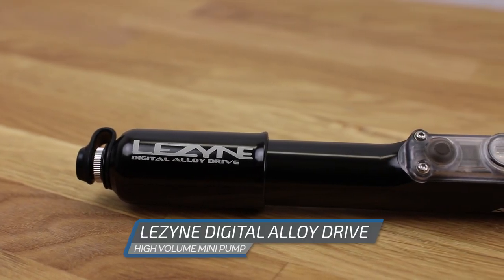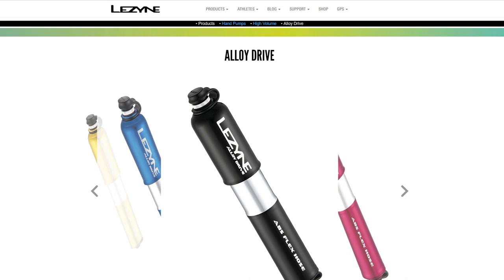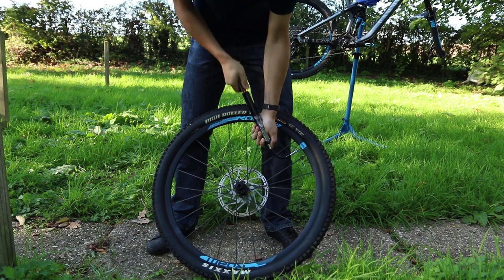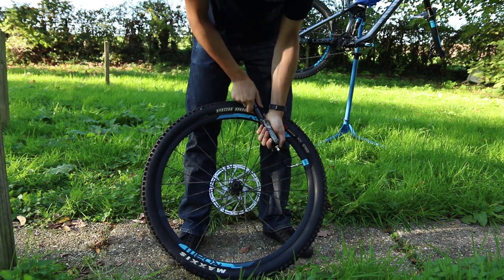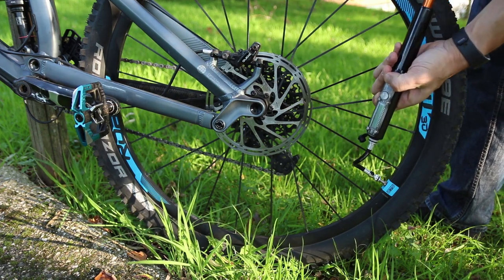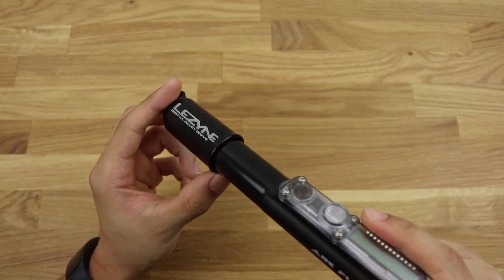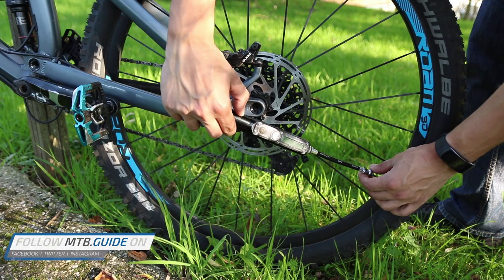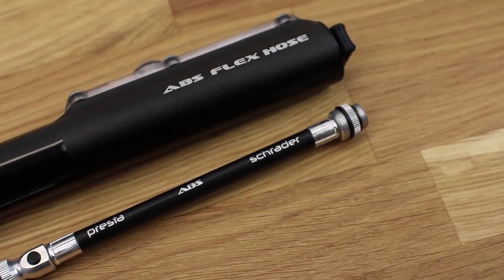Lezyne Digital Alloy Drive Review: Modernizing a Classic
Review of the Lezyne Digital Alloy Drive mini pump. This high-volume mini pump has gone through several test and results like accuracy, pressure, volume and more are discussed.

:▶ Up-To-Date Pricing

LEZYNE Digital Alloy Drive
Amazon (US)
Amazon (EU)

LEZYNE Alloy Drive
Amazon (US)
Amazon (EU)

Schwalbe Airmax Pro Digital Pressure Gauge
Amazon (US)
Amazon (EU)